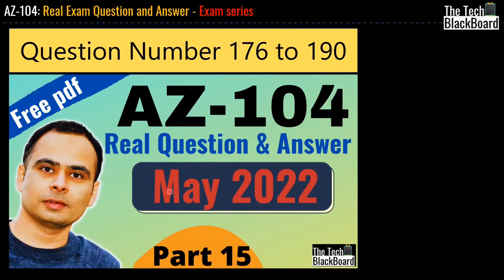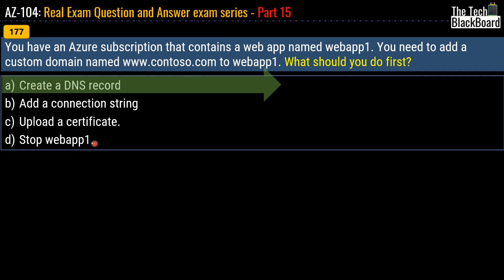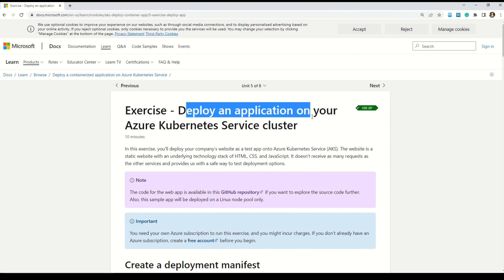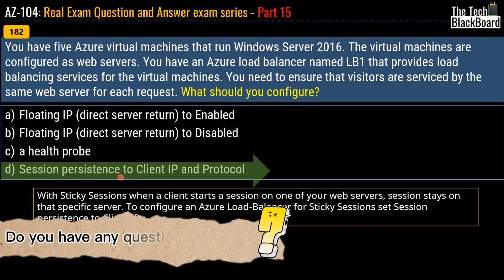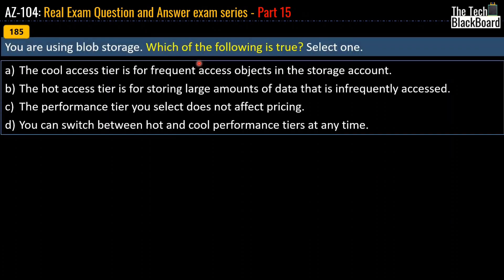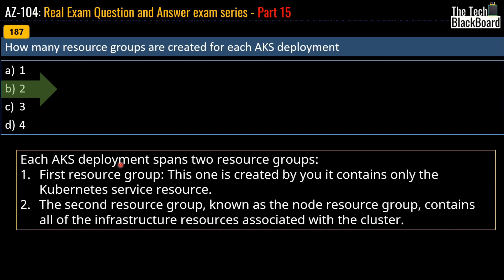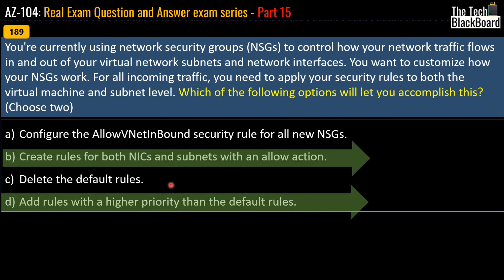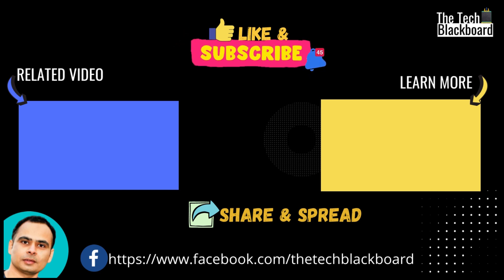AZ-104: Real exam question and answer (with explanations) : 2022 Edition - Part 15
This video is Part 15 of our series on AZ-104: Real exam question and answer. Each question is supported with proper detailed explanation and justification from Microsoft site.
These questions are collected from the web. Understanding the explanations and justification is very important to pass AZ 104 exam.
Passing probability of AZ-104 goes very high after watching this video series.